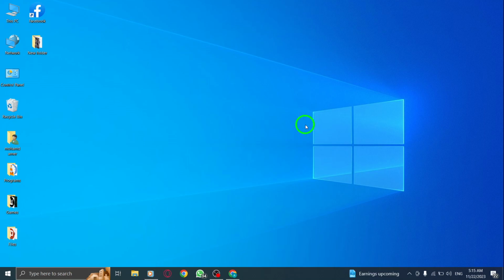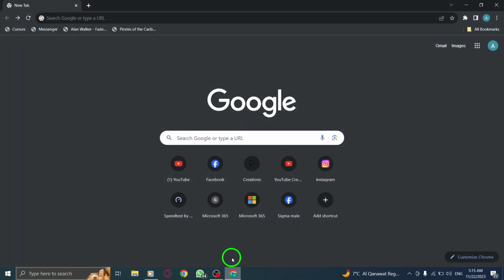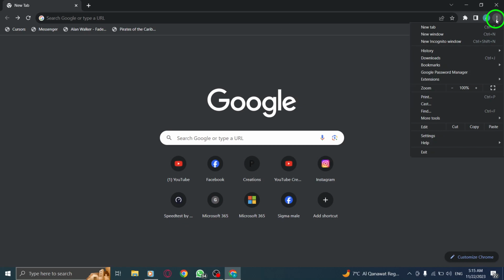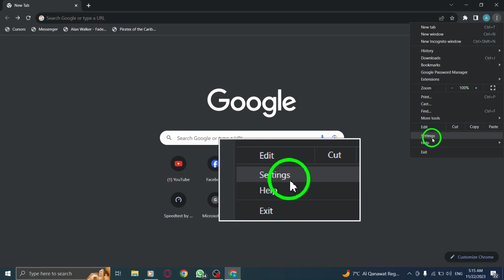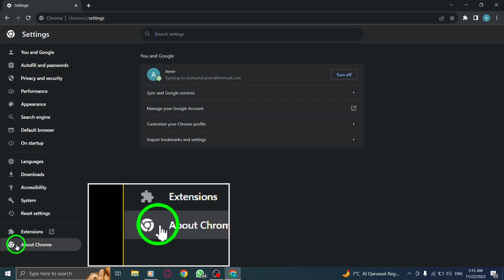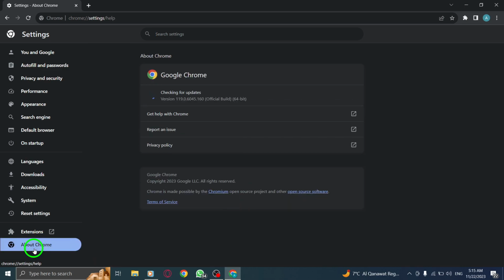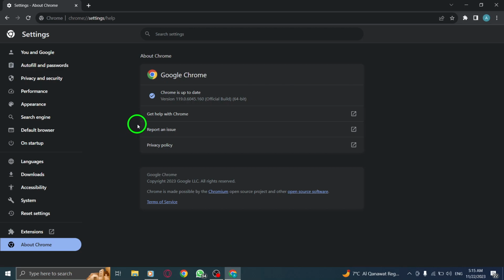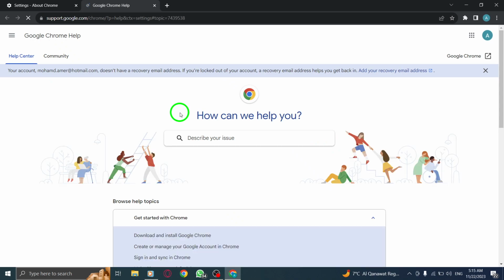How to Get Help with Chrome on PC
Struggling with Chrome on your PC? This YouTube SEO tutorial will guide you through the process of getting the assistance you need. Follow these easy steps to troubleshoot and resolve Chrome issues quickly.

Step 1: Open Chrome - Launch the Chrome browser on your PC.
Step 2: Click on the menu icon at the top right corner - Access the menu with three vertical dots.
Step 3: Click on Settings - Navigate to the settings option.
Step 4: Select About Chrome - Choose the "About Chrome" option from the settings menu.
Step 5: Click Get help with Chrome - Access the support page to find solutions and get assistance.

Master YouTube SEO techniques and optimize your browsing experience on Chrome. Say goodbye to frustrating technical problems and find reliable solutions effortlessly.

Don't miss this essential YouTube SEO tutorial that will help you overcome Chrome challenges and enhance your browsing experience. Watch now and discover how to get the help you need with Chrome on your PC.